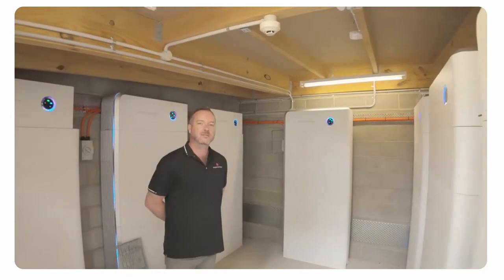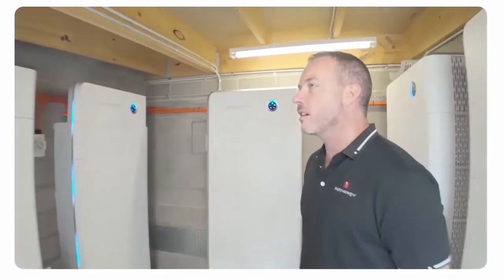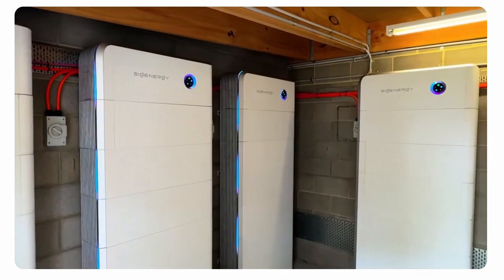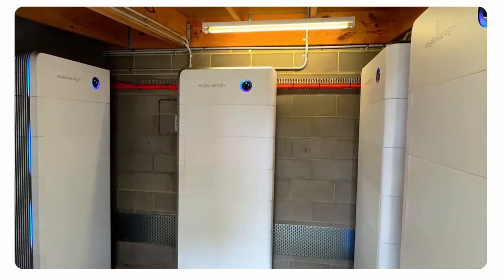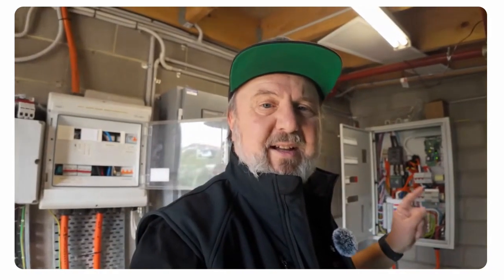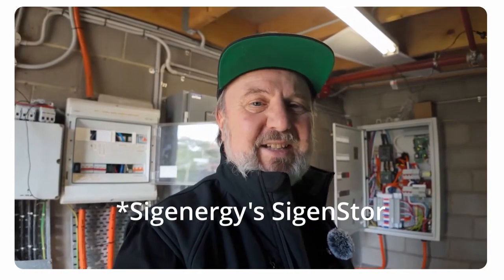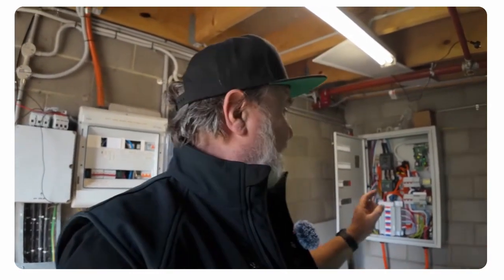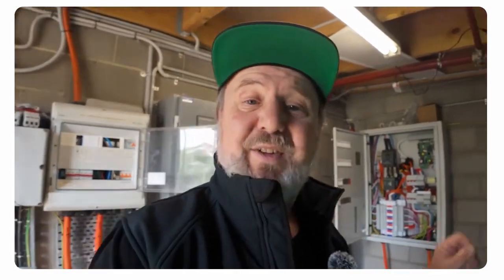Sigenergy inverter and battery system installed in Australia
Sigenergy hybrid solar inverters and batteries are coming to Australia very soon. They can be installed on-grid, or off-grid. They can be as small as a 5kW single phase inverter or grown to huge systems like this one.

DC with up to 25kW DC charge and Vehicle to Grid and Vehicle to Home capability,

Here's our review page for this new product range.